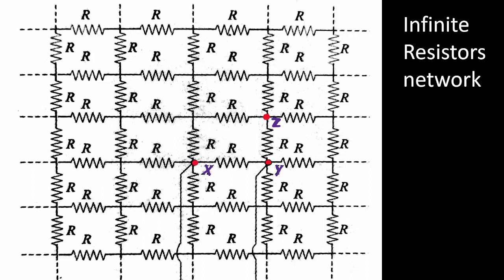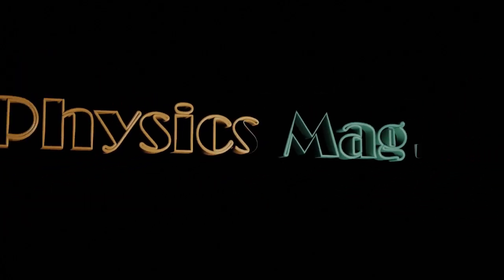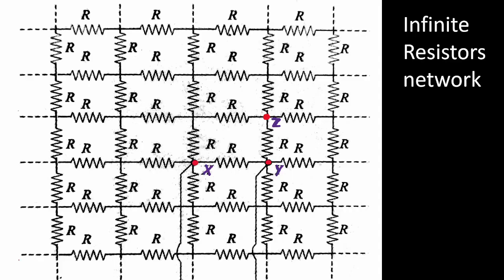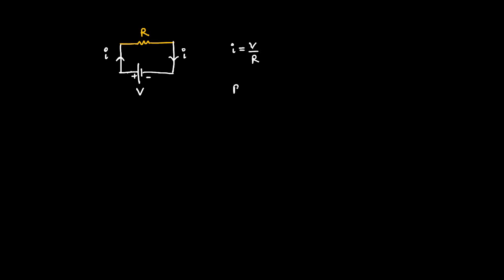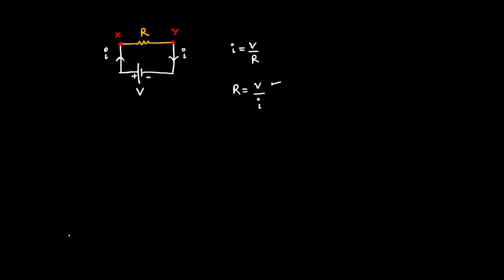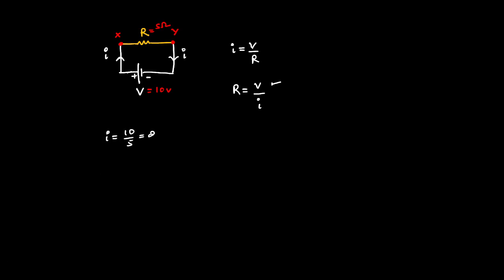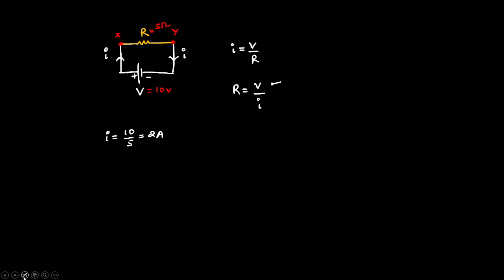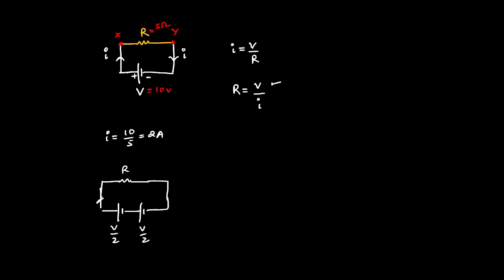There is an infinite wire grid with square cells. Problems in general physics: Irodov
an interesting problem solved using superposition principle